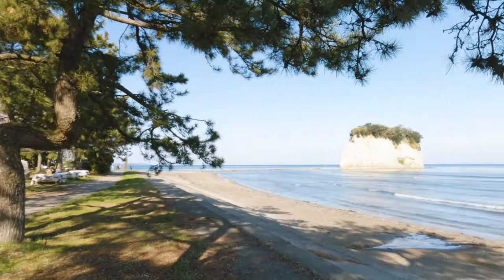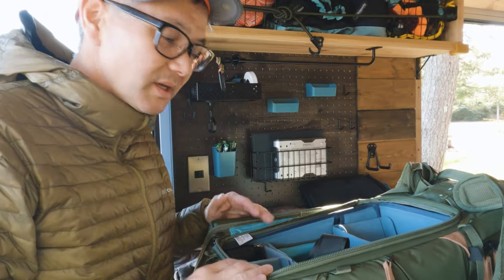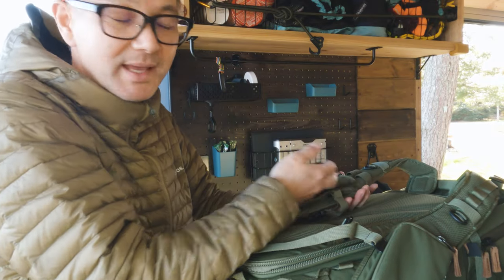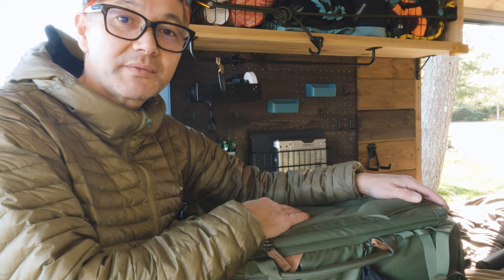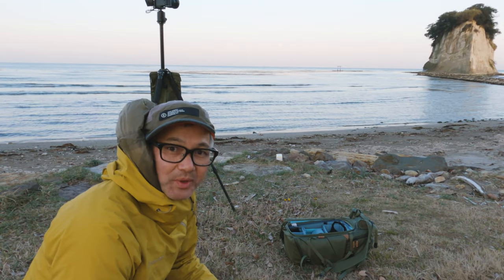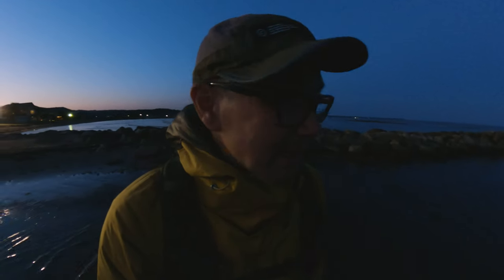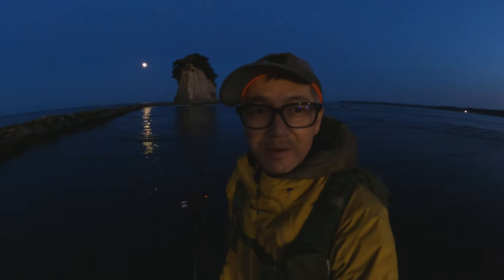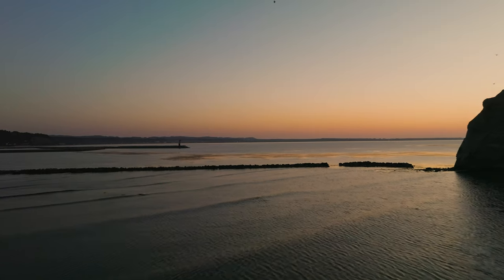Field Trips - Quick Trip to Mitsukejima with The Explore 35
In the episode of Field Trips we visit the Noto Peninsula for a little photography and relaxation. Mitsukejima is an island off of Noto. It's a very beautiful place and often flies under the radar of over crowded places in Japan. The entire peninsula has many attractions and well worth exploring if you are in Japan. This trip could have easily been a 3 day photo mission...

IAN'S GEAR LIST!

Photography Gear
Fujifilm Xt4
Fujifilm X-Pro3
Fujifilm 14mm
Fujifilm 18mm
Fujifilm 27mm
Fujifilm 35mm
Fujifilm 60mm
Fujifilm 90mm
Fujifilm 50-140mm
Fujifilm 16-55
Sony A7iii
Sony 70-200 G Master
Sony 24-70 G Master
Sony 16-35
Yongnou Remotes
SanDisk SD Cards

Video (Field Trips)
Field Trip Gopro Cameras
Field Trip Gopro Lens Mod
SanDisk SD Mini Cards
Dead Cats for GoPro

Tripods
Mefoto Travel Tripod
Induro Tripod